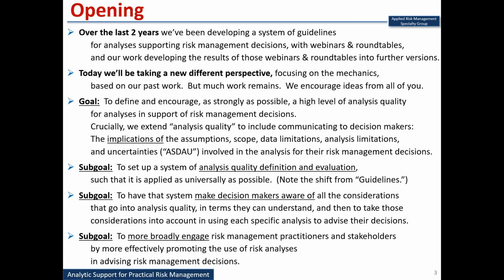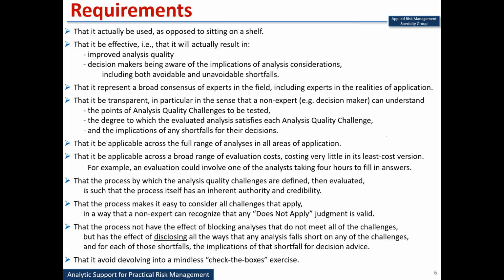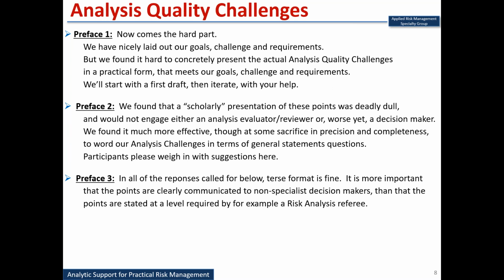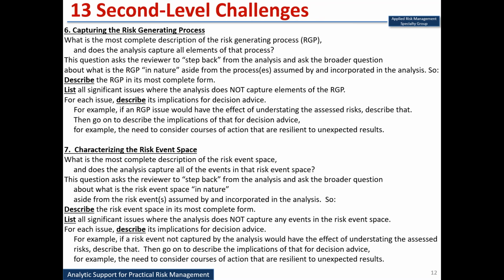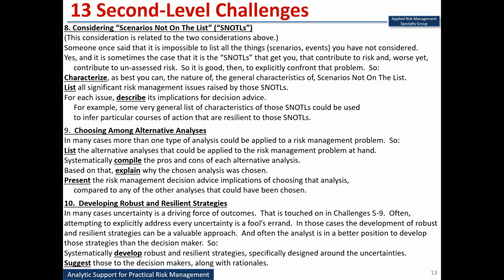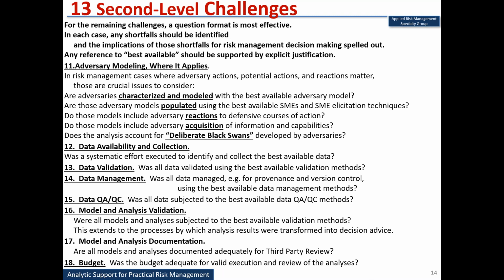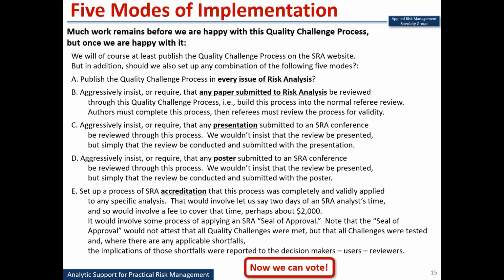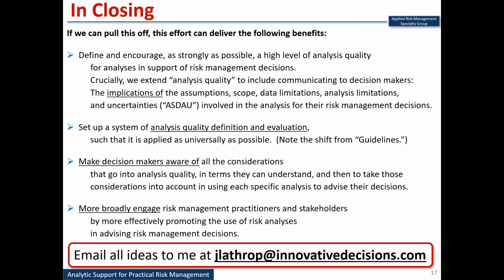SRA Webinar Series Writing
SRA.org has all of our webinars online at SRA.org